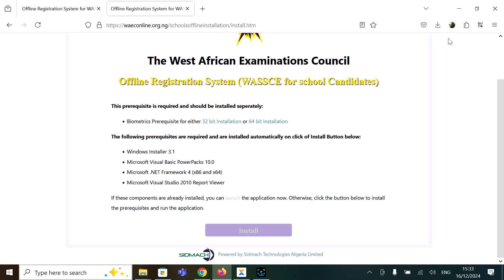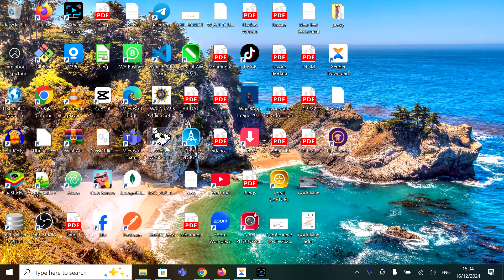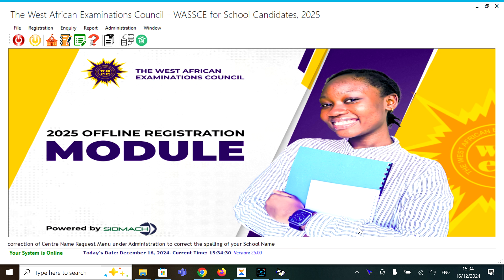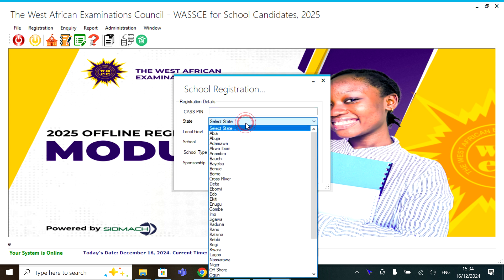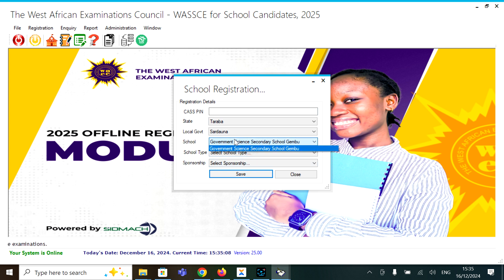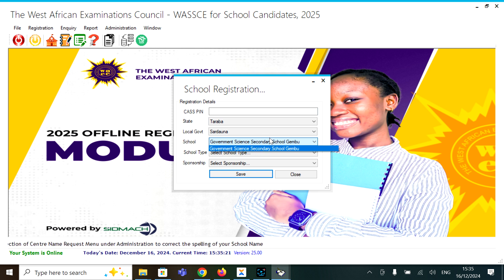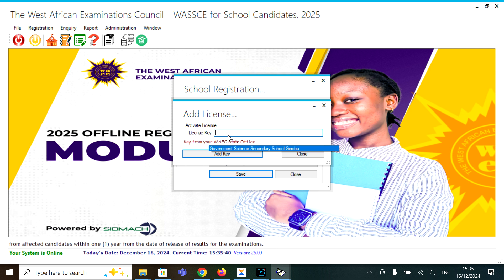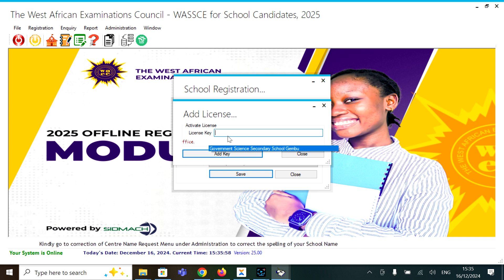WAEC SSCE 2025 REGISTERING NEW SCHOOL ON OFFLINE SOFTWARE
Give Us a Tip for Consultation
ACCOUNT DETAILS:
NAME: NELSON ICT SERVICES
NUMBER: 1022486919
BANK: United Bank for Africa(UBA)
CURRENCY: NAIRA
At TECH LIKITA, we understand the pivotal role technology plays in today's educational landscape, especially when it comes to navigating the complexities of Nigerian Examinations like WAEC and NECO. We're here to be your trusted companion, offering a wealth of knowledge, support, and solutions to ensure your success.

What We Offer:

    Expert Guidance: Our team of seasoned IT professionals specializes in tackling the unique challenges posed by Nigerian examinations. From troubleshooting common computer issues to optimizing your study environment, we've got you covered.

    Comprehensive Solutions: Whether you're facing hardware malfunctions, software glitches, or connectivity problems, we provide comprehensive solutions tailored to your specific needs. Our goal is to equip you with the tools and know-how to overcome any obstacle standing between you and exam success.

    Free Resources: Access a treasure trove of free resources, including tutorials, troubleshooting guides, and exam preparation tips. Our commitment to empowering students extends beyond paid services, ensuring that everyone has the opportunity to excel in their studies.

    Paid Consultation Services: For personalized support and in-depth assistance, take advantage of our paid consultation services. Whether you need one-on-one guidance, custom solutions, or intensive exam preparation assistance, our team is here to support you every step of the way.

Why Choose TECH LIKITA:

    Specialized Expertise: Unlike generic IT support channels, we specialize in addressing the specific needs of Nigerian students preparing for WAEC and NECO examinations. Our deep understanding of the challenges you face sets us apart as your ultimate resource for success.

    Proven Track Record: With a track record of success and countless satisfied students, we have established ourselves as a trusted authority in the realm of IT support for Nigerian examinations. Join the ranks of those who have benefited from our guidance and expertise.

    Empowering Education: At TECH LIKITA, we believe in the transformative power of education. By empowering students with the knowledge and tools they need to excel in IT-related subjects, we contribute to the growth and development of Nigeria's future leaders.

Join Us Today:

Whether you're grappling with technical issues, seeking exam preparation assistance, or simply looking to enhance your IT skills, TECH LIKITA is your go-to destination for all things IT-related in Nigerian examinations. Let's conquer IT challenges together and pave the way for a brighter future.